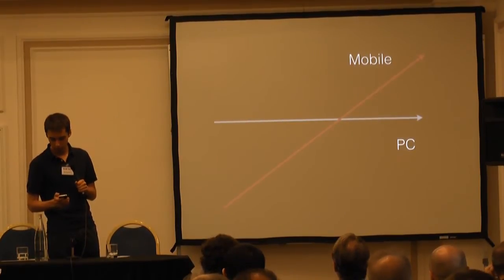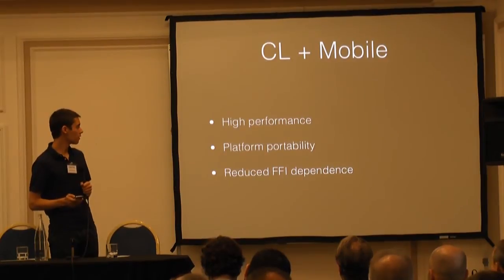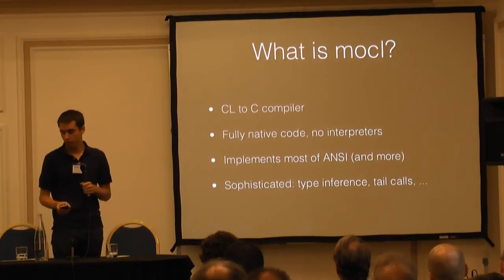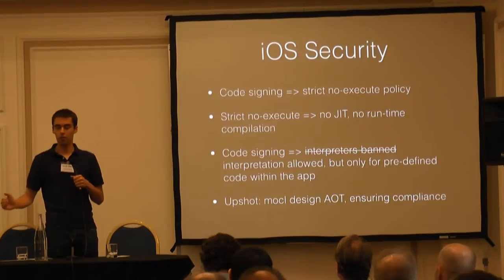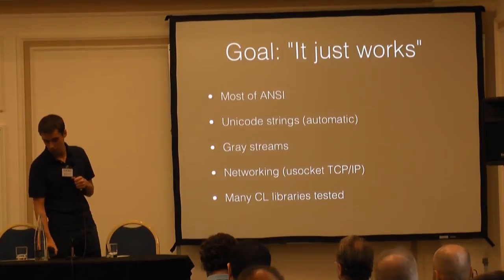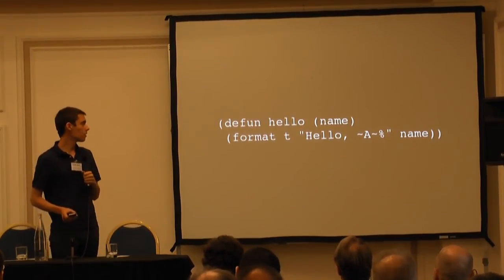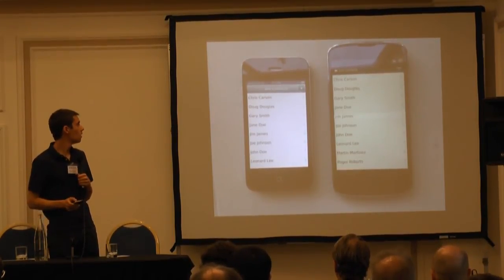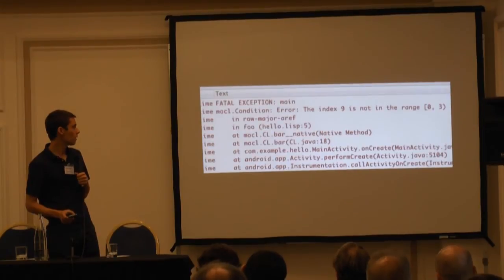Mocl by Wes Henderson @ ECLM2013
Wes Henderson of Wukix tells about Creating iOS and Android apps in Lisp with Mocl